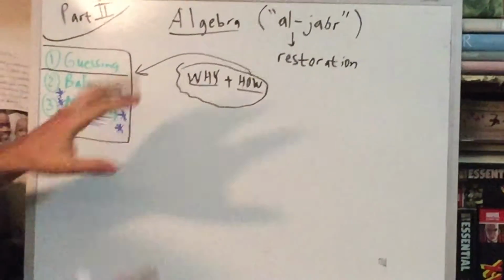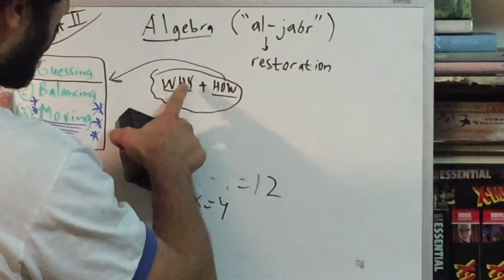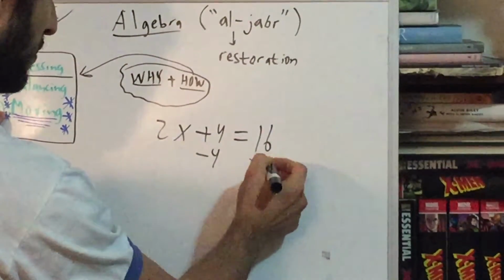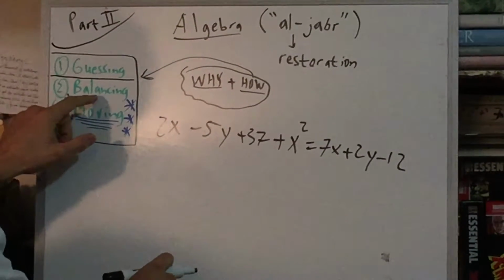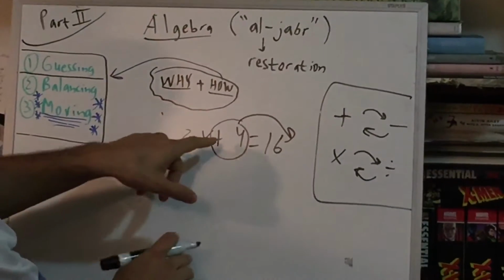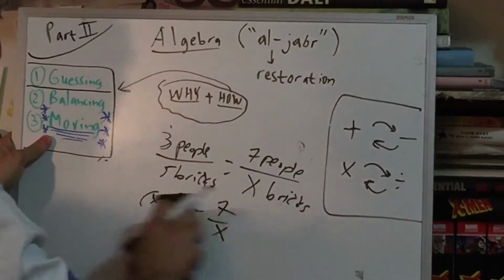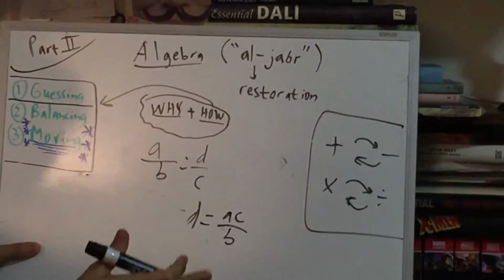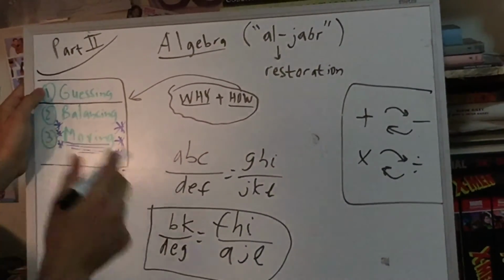49. Introduction to Basic Algebra: Are you a MOVER or a BALANCER? (***2nd most common math issue)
***WARNING: Hot Fire Algebra Video Ahead!!!***

In this video we discuss the why + how of basic algebra. The word algebra originates from the arabic "al-jabr," which means "restoration." Mathematics contributions have come from all over the world-- Europe, China, the Middle East, India, and the list goes on...

The 3 techniques discussed are GUESSING (no algebra required), BALANCING (the most common method taught in schools), and MOVING (a hugely underemphasized technique that is more in the spirit of the simplicity of guessing but with the effectiveness of balancing).

I would say that fewer than 10% of students use the moving method, and this accounts for why fewer than 10% of students ever get any good at algebra or have trouble following the material at a fast pace.  Most of the problems in school are easy to medium sized problems, which are perfect for the Moving method.  The balancing method is great for very long equations where it becomes difficult to keep track of things in your head.

 The moving method allows you to solve typical school algebra problems FASTER, MENTALLY, and more ACCURATELY (since you're doing less work, and therefore less likely to make mistakes), as well as allowing students to solve HARDER problems by visualizing several steps in their head and seeing the strategy/connections/approach better for what lies ahead in the problem.

I cannot emphasize ENOUGH how helpful it will be for a student to use the Moving method over the balancing method for most school-level math problems.  Together with the Assessment video (in which we discussed the inability to do basic arithmetic such as 1x2 digit multiplications in your head), this video will help address a key pitfall in the math journey of most students whereby students are herded like sheep into ONLY using the balancing method, and thereby shrinking their brain cells over time.

The MOVING METHOD is AWESOME!!! Are you a Mover or a Balancer?

(joke)The ambulance noises at 12:50 are because of how "fire" (a.k.a awesome) the moving technique is. Some algebraic equations may have been harmed during filming. :)

WARNING: You may become addicted to math. Math is a highly addictive form of mental exercise. Many a bright mind has fallen prey!

If you want to learn more about the history of algebra, here's a great lecture by Professor Keith Devlin